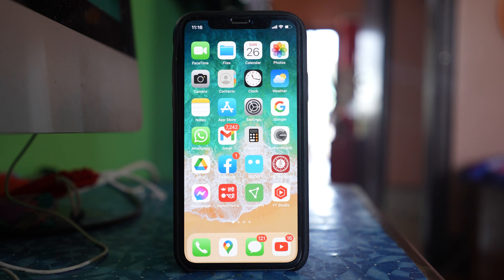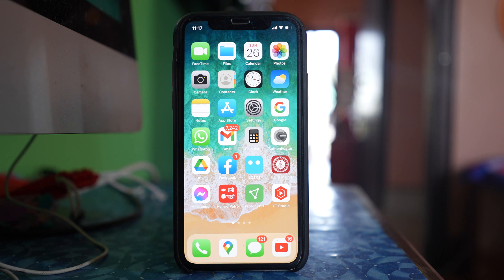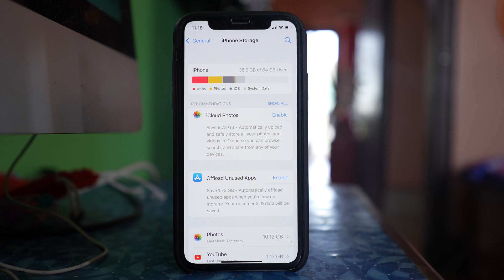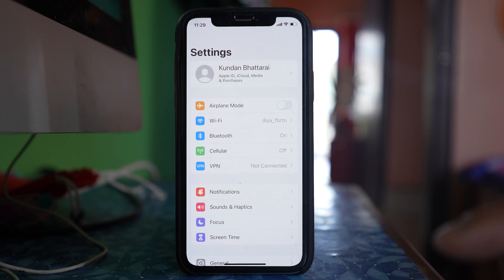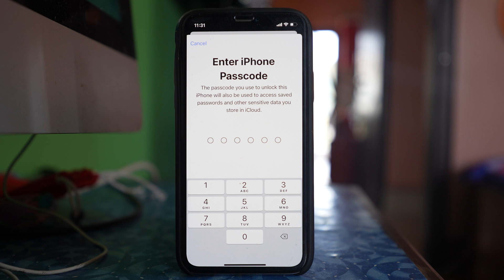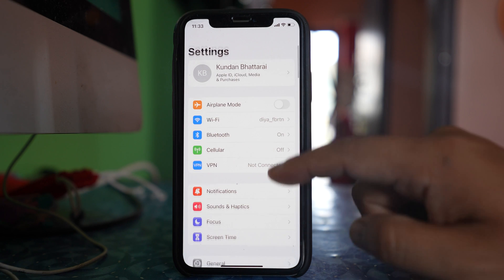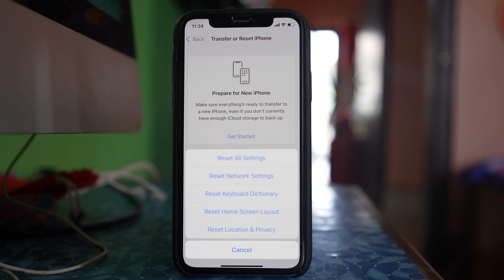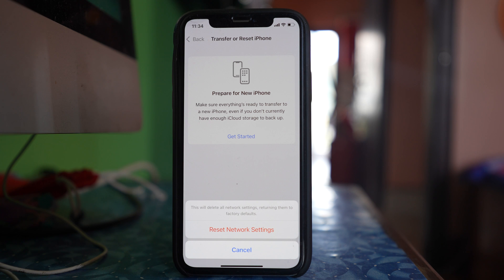App store not downloading apps on iPhone - stuck on waiting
In this video today we will see why app store is not downloading apps on iPhone. Apps keep stuck on waiting mode.